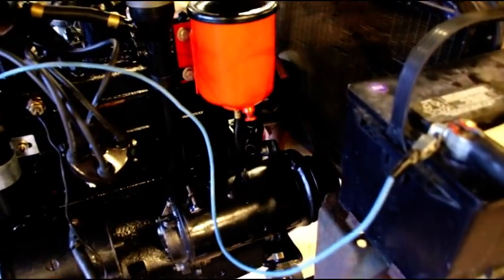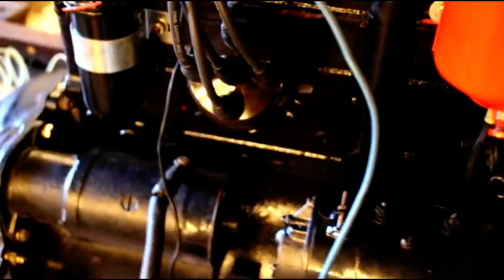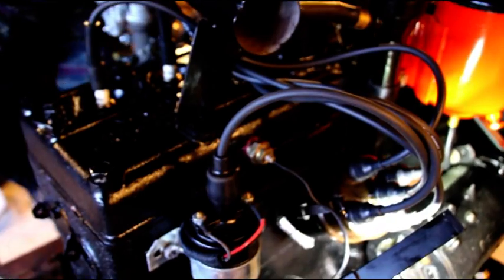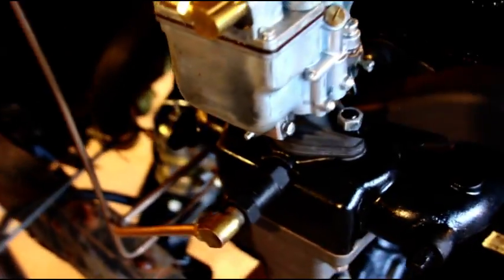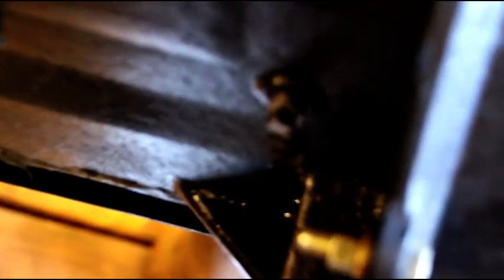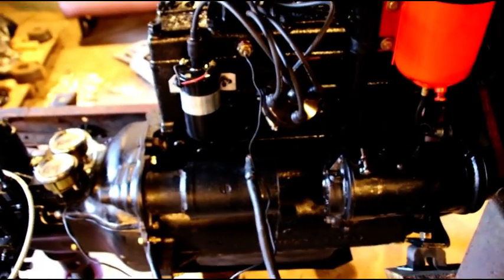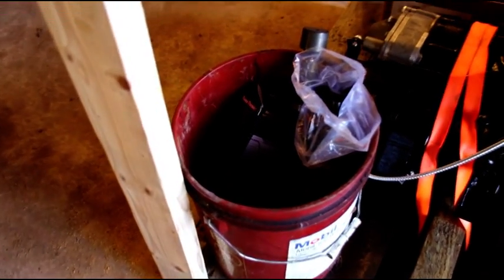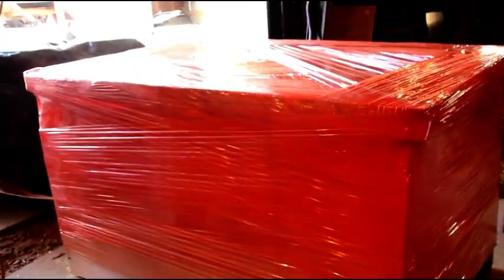Hal's Willys L 134 Engine, T90, Dana 18 With Overdrive RUNNING !!!!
In this video, after a lot of work I finally have Hal's engine running.  This is a Willys CJ2A Drivetrain that I have in the engine test stand.  The L head 134 engine is mated to the original T90 Transmission and Dana 18 Transfer Case.  I have installed an Advanced Adapters Overdrive unit as well.  Everything is lubed with my transmission lube and the engine has been started and broken in properly.
New to this engine and myself if the Joe's Motor Pool Carburetor.  I did have to adjust the float and metering rod when I took it out of the box and I recommend you check your carburetor before using it.  Hal's Distributor was also in bad shape so again I am using a Joe's Motor Pool Distributor that I have installed Pertonix ignition into along with a Pertronix Epoxy coil.   30 weight break in oil was used and engine was started and timing set.  After 30 minutes of run time oil and filter changed and Shell Rotella 15w-40 oil was poured in.  Engine was run again carb adjusted and timing checked one last time.   Water was drained and engine and parts crated and and waiting to be shipped.